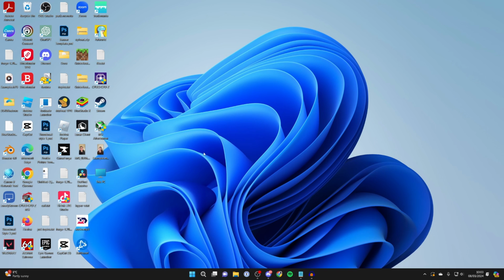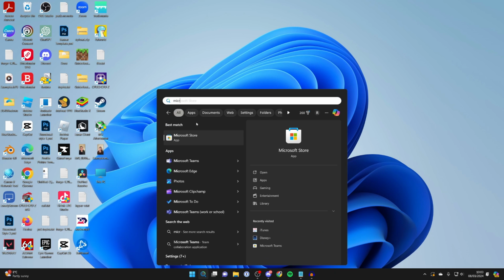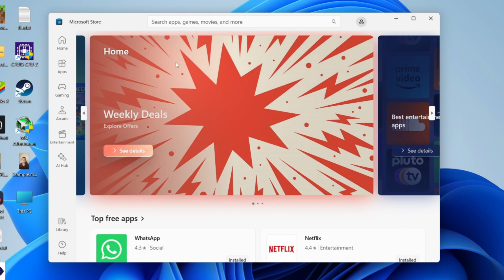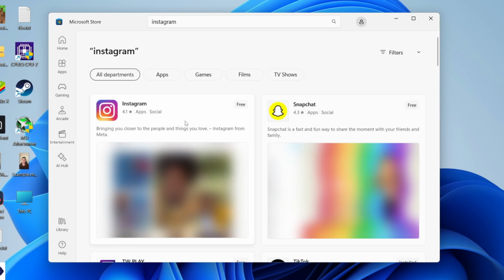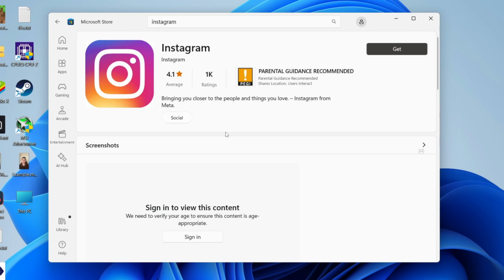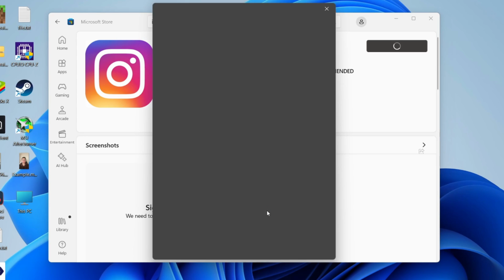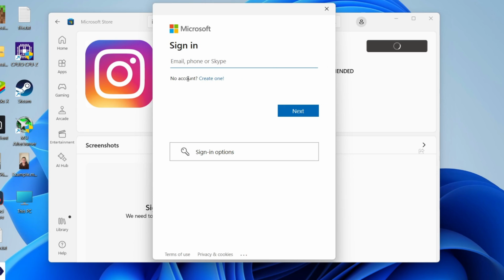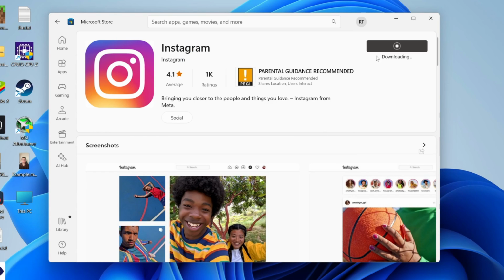How To Install Instagram On Laptop & PC - Full Guide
Learn how to download instagram on laptop and pc in this video .

GuideRealm